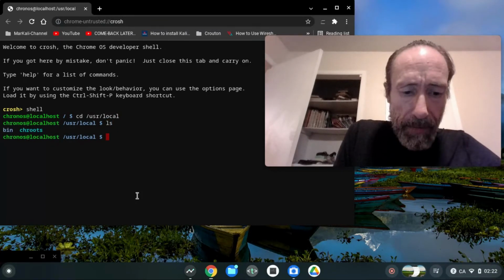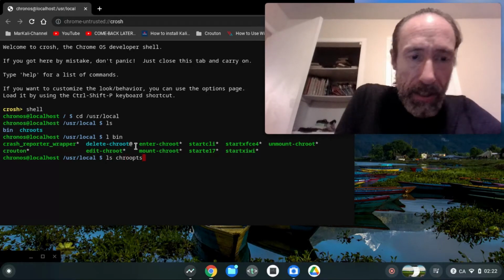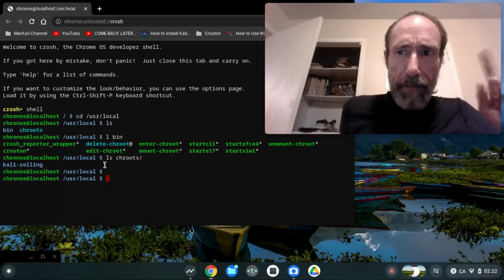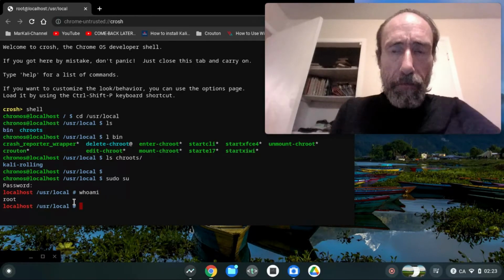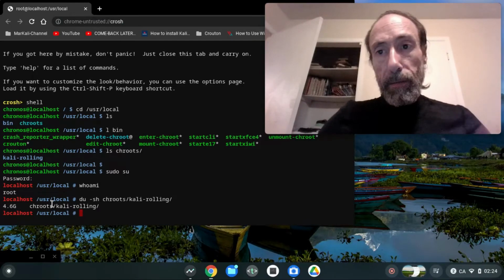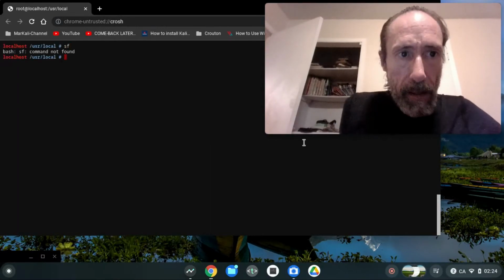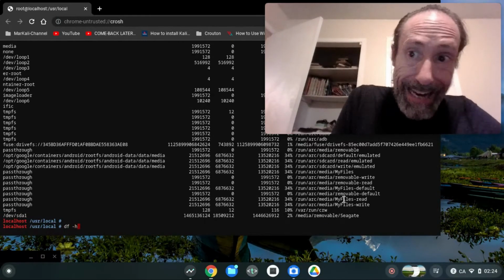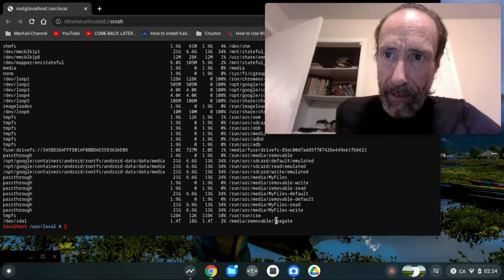Making a backup of the kali Linux basic distribution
In this video, I'll make a backup of the basic Kali-Rolling Linux distribution that I have installed on my Chromebook.
So, if something goes wrong when I'll do the installation of Kali-Linux applications, I will be able to revert to a sane system without the need of re-installing everything.